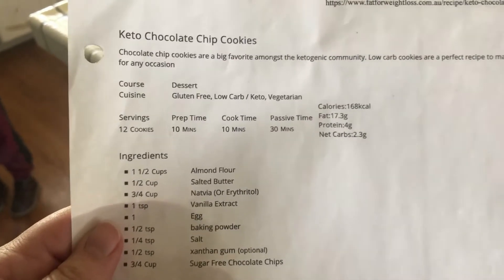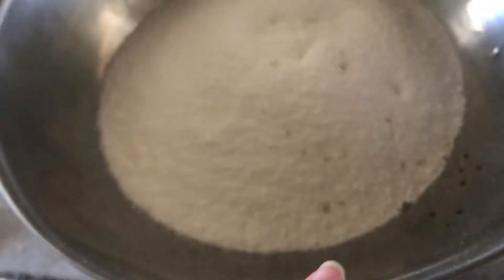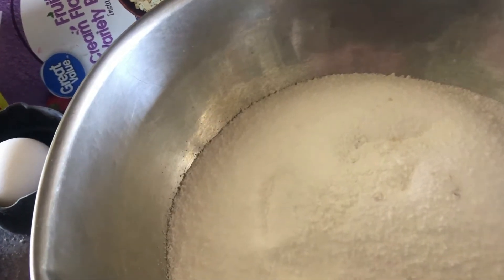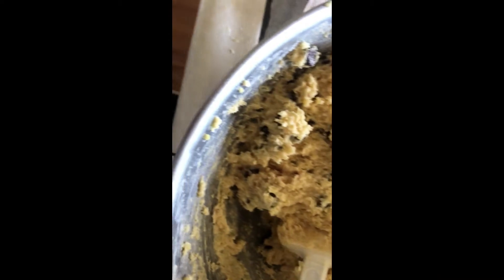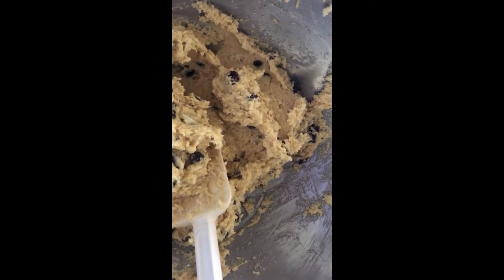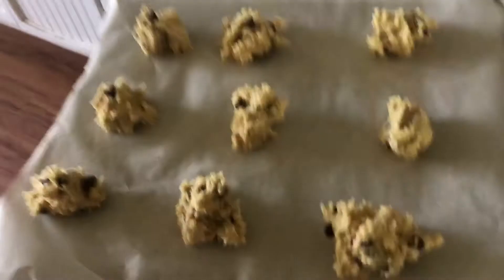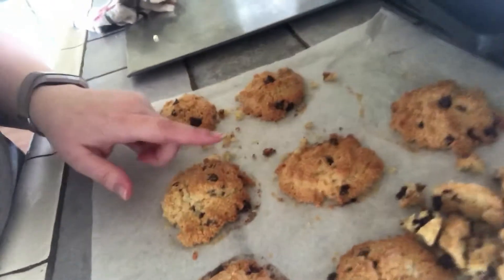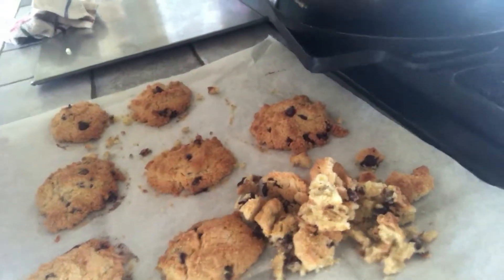Keto Cookies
My favorite Chocolate chip cookies.. And they are KETO..These help so much when you are just in need of something a little sweet.